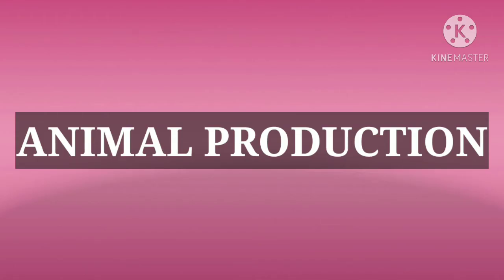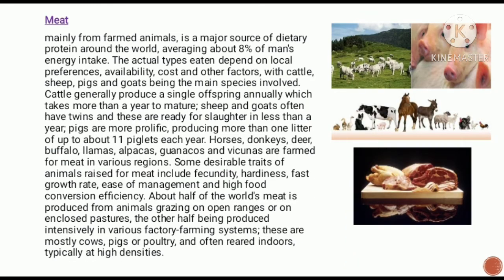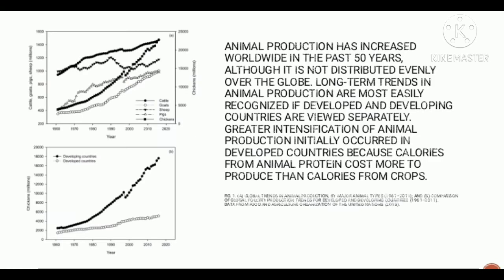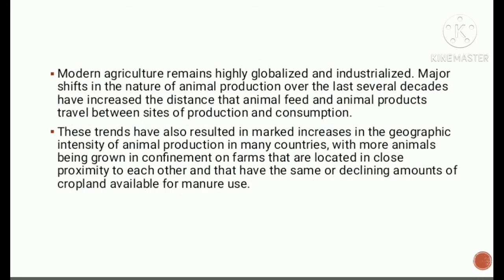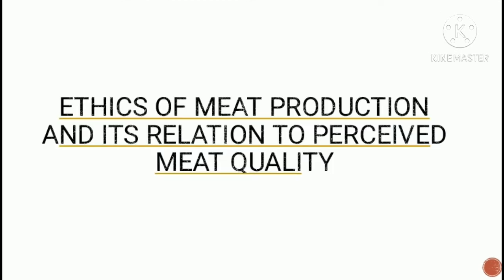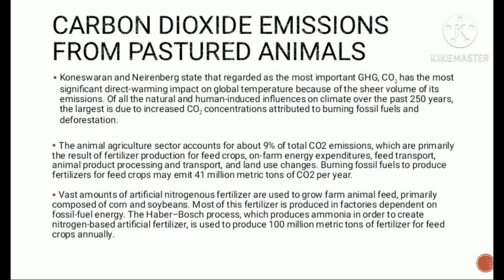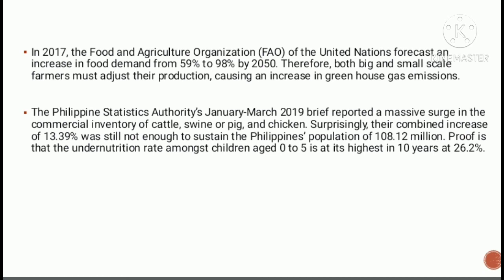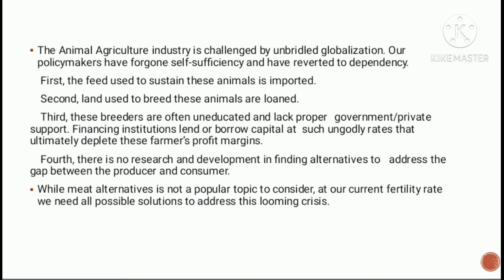AGRI 13.1 Animal production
AGRI-FISHERY
REPORT #1